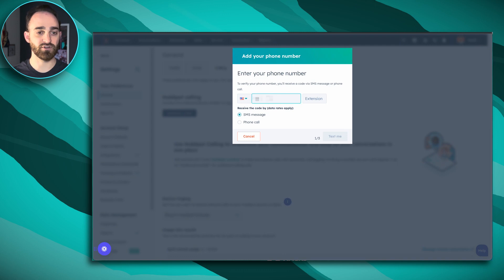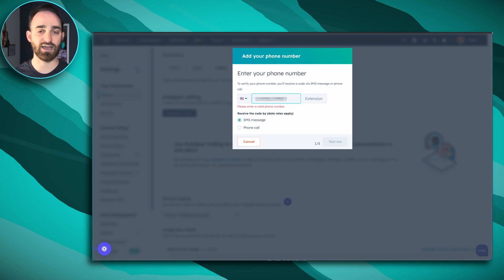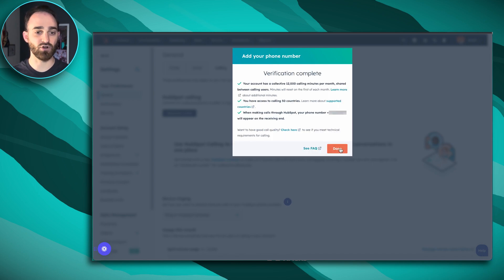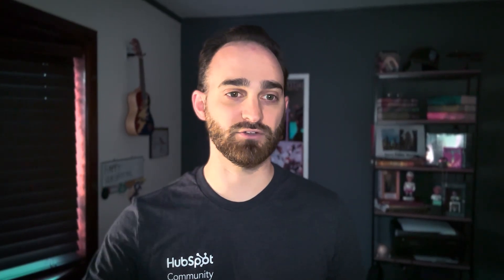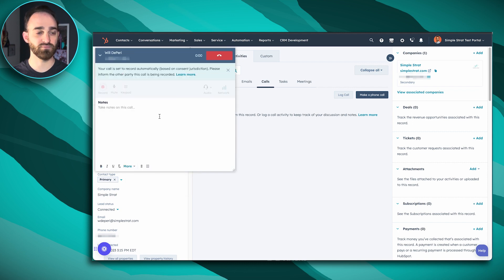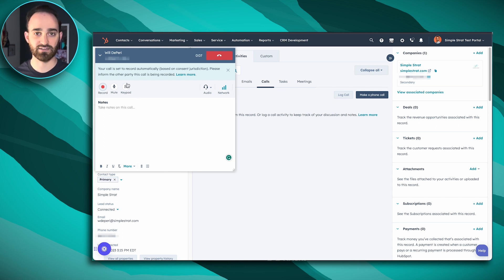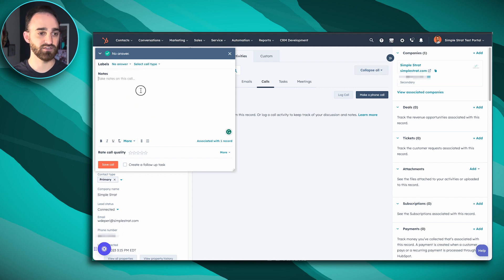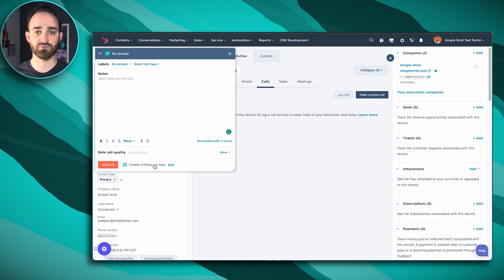How to Set Up HubSpot Outbound Calling (Plus How HubSpot Calling Works)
Looking for a simple way to streamline your sales activities? Connect your phone number to HubSpot and start making outbound calls. With HubSpot outbound calling, you can make calls, track call outcomes, and schedule follow-ups. In this video, we’ll show you how to connect your phone and start making calls from HubSpot.

In this video we’ll cover how HubSpot Calling works, plus:
- How to connect your phone to HubSpot
- How to make outbound calls from HubSpot
- Scheduling follow-up calls in HubSpot

00:00 Introduction
00:10 Add Phone Number for HubSpot Calling
00:31 Connect Your Phone to HubSpot for Outbound Calling
00:49 Make Outbound Calls in HubSpot
01:12 Track Call Outcomes in HubSpot
01:24 Create Follow Up Task for Outbound Calls in HubSpot